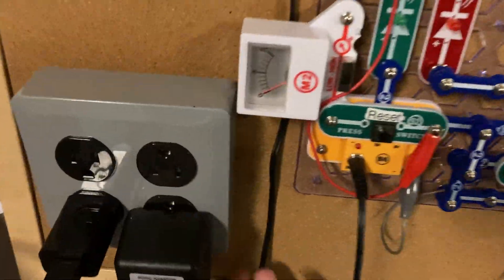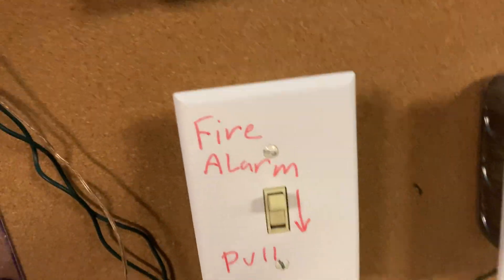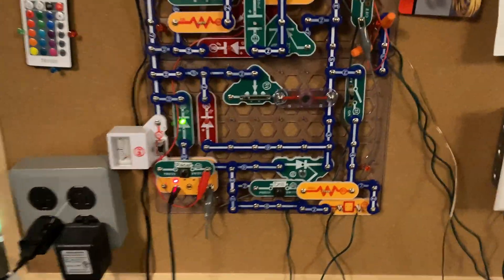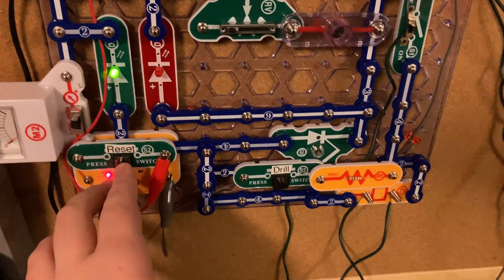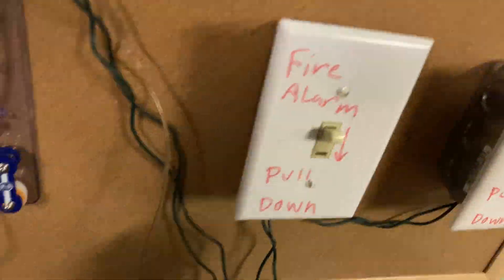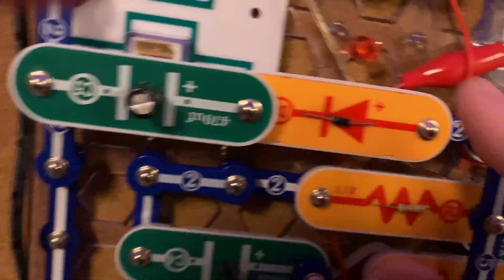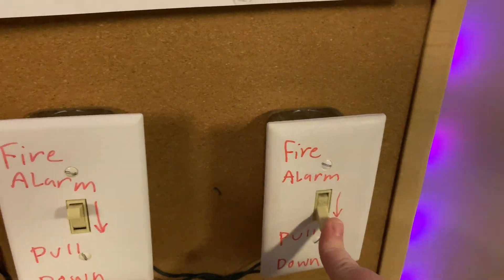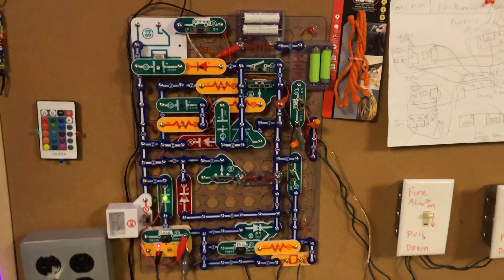Snap-Circuits Fire alarm system test #5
Today I am testing a chime strobe function